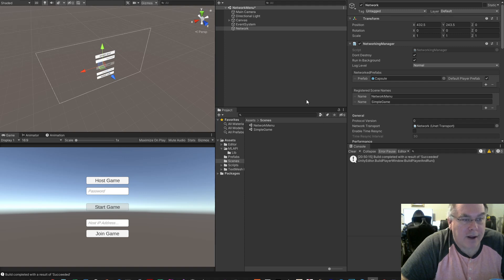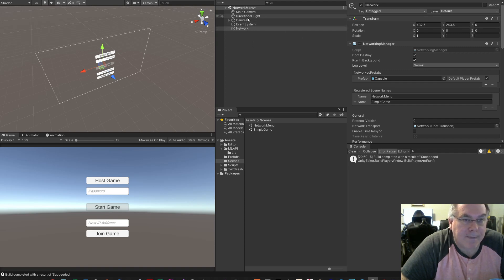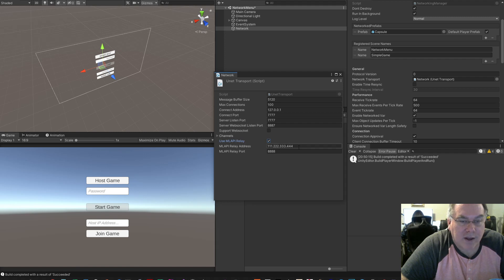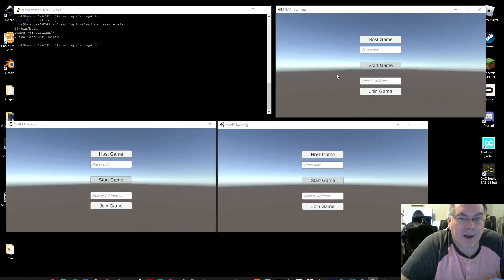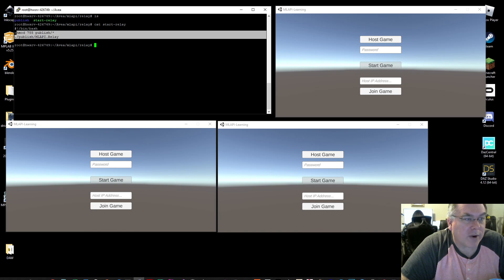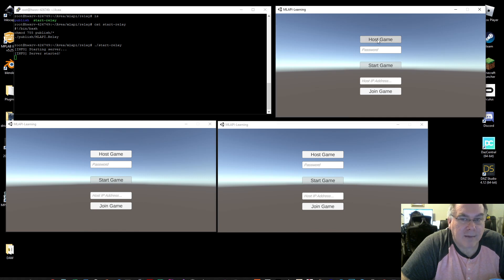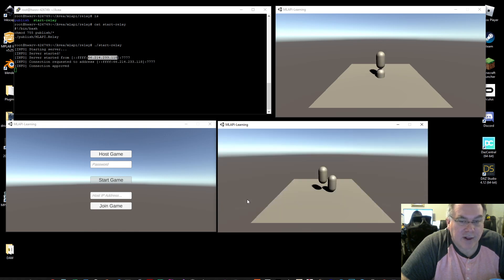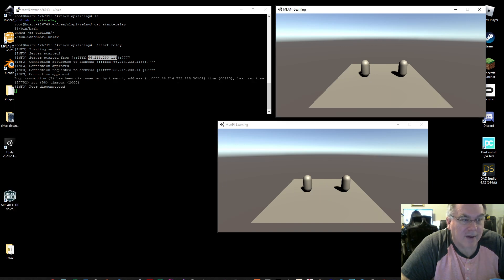Using MLAPI Relay Client with a Unity Project